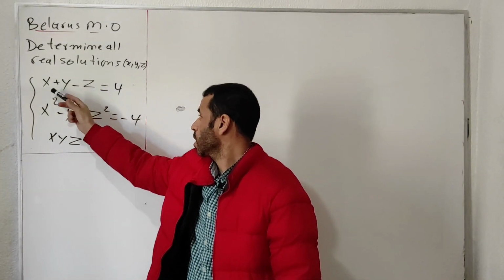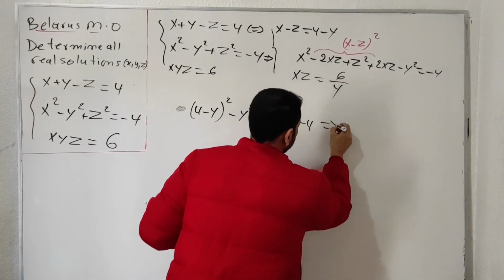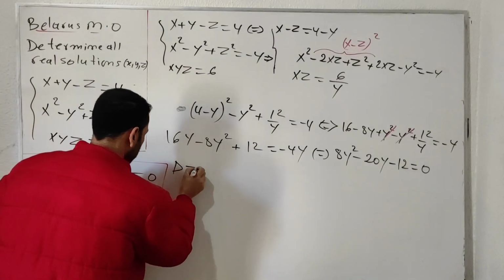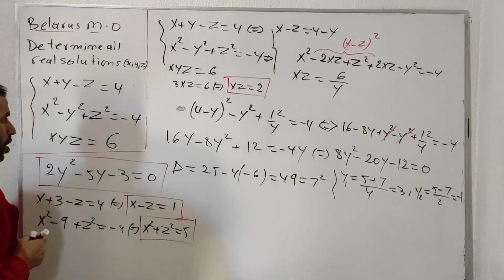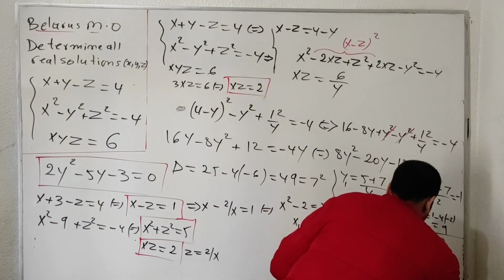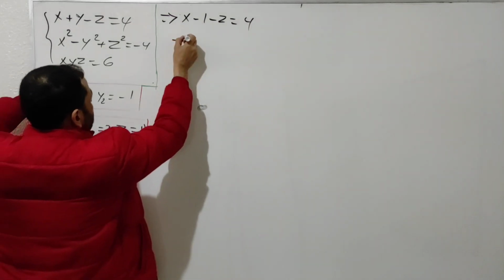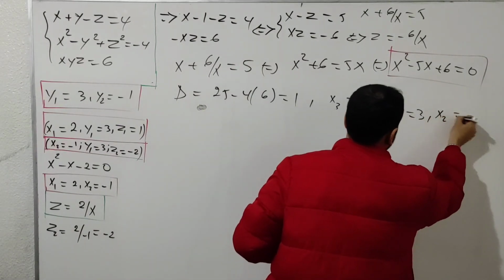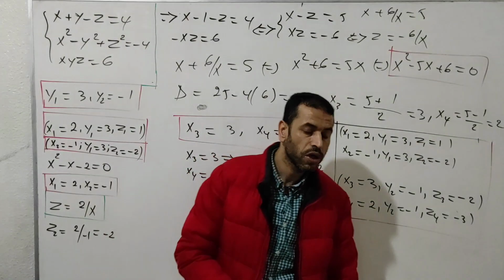hard belarusian mathematical Olympiad